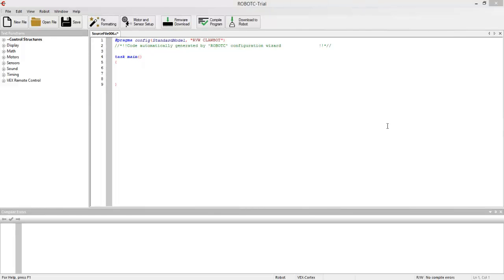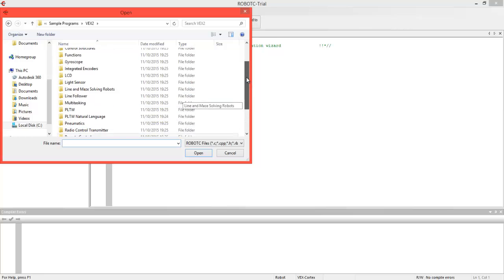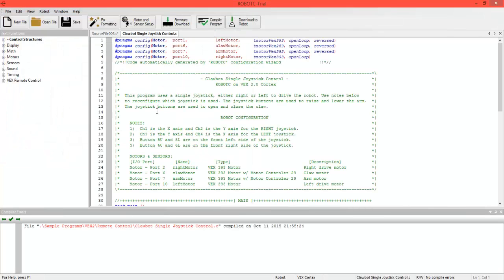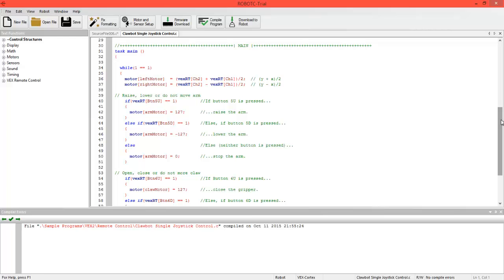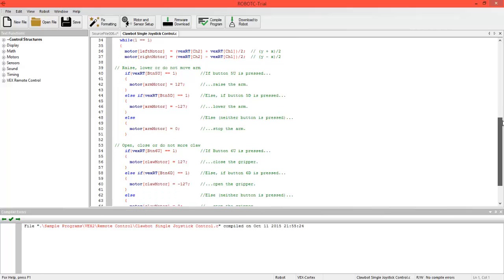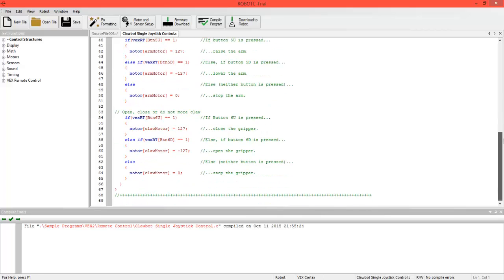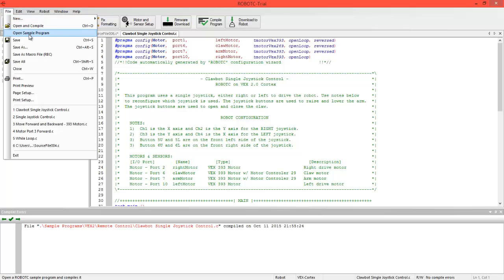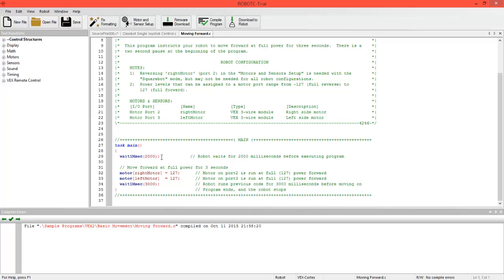VEX Robotics EDR Curriculum - Autonomous Robotics Unit. Lesson 04, Video 03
Exploring sample files, for both Joystick and Autonomous.
This video forms part of a set of tutorials and relates to specific free VEX Robotics curriculum. for all of the free VEX Robotics curriculum available.